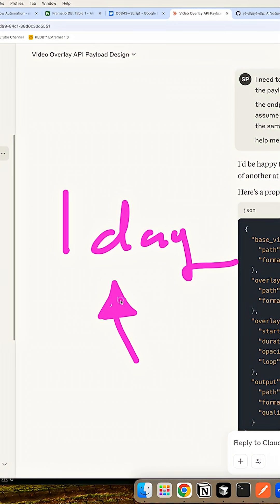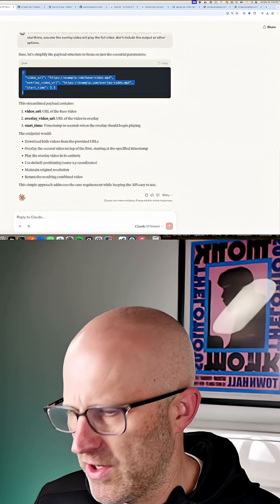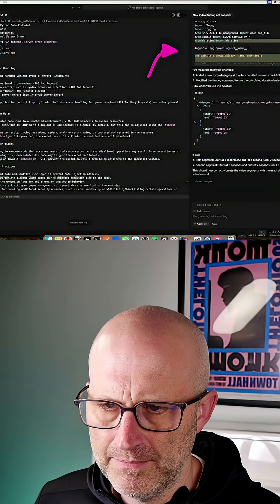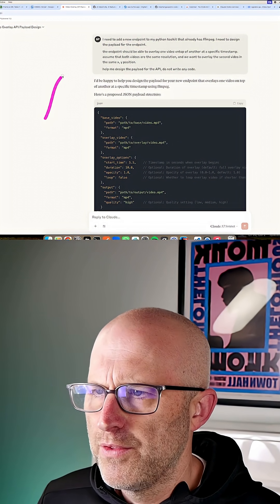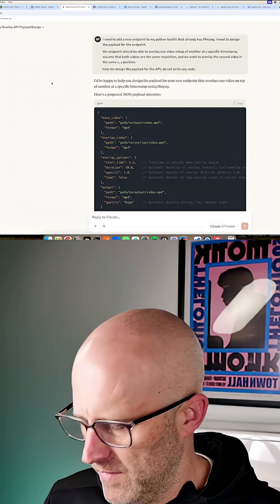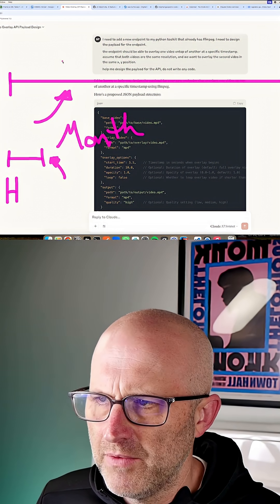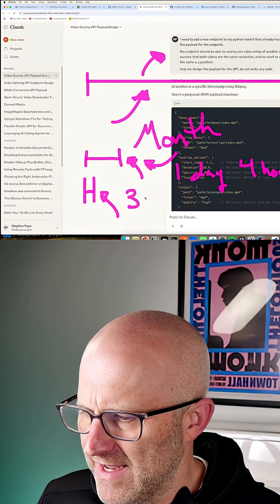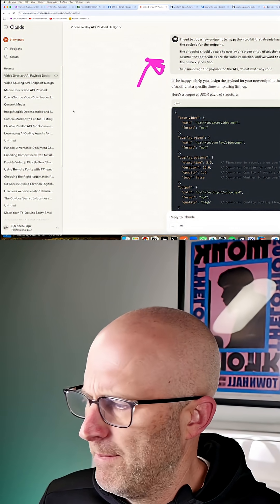Why Most People Fail with AI (And How to Avoid It)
Everyone wants AI to deliver in three seconds.

When it doesn't, they say it doesn't work.

That's the wrong mindset.

These agents are powerful—but not magic.

Sometimes they miss.

Sometimes they build from scratch when a tool already exists.

That’s not failure.

That’s a signal: you didn’t do the prep work.

Before coding, ask:
-What exactly am I building?
-Does a tool already exist that solves part of this?
-What context does the AI need to give me the right output?

If you skip this and jump straight to “build it for me,” expect random results.

The truth is, AI can turn months of work into hours.

But only if you’re willing to trade 3 seconds of wishful thinking for 3 hours of strategic setup.

Research is the multiplier.

Most people don’t do it.

That’s why most people don’t get results.